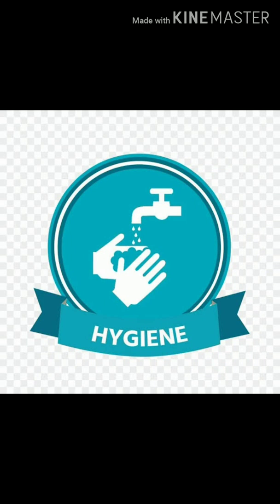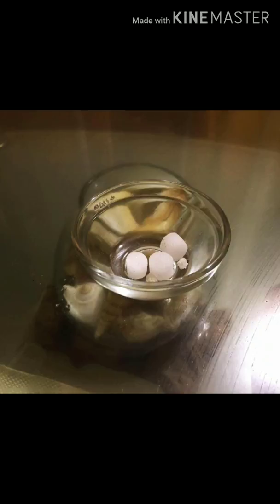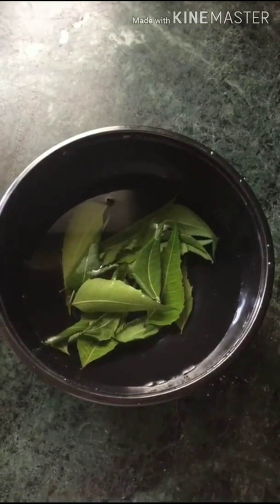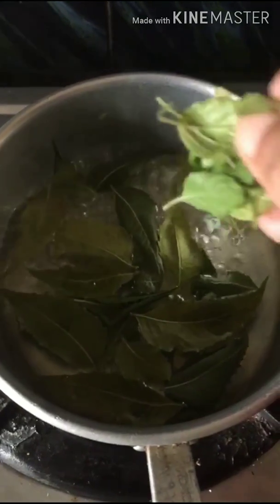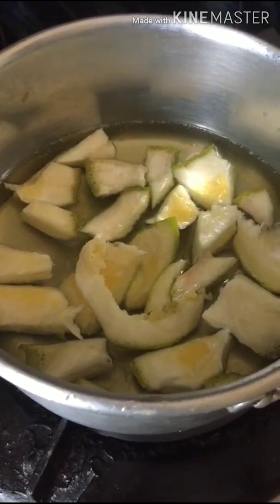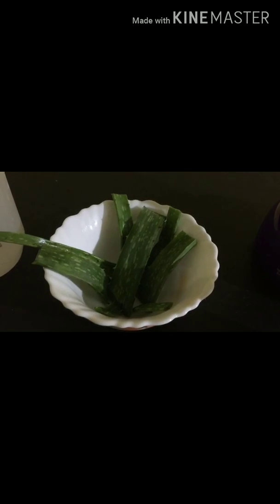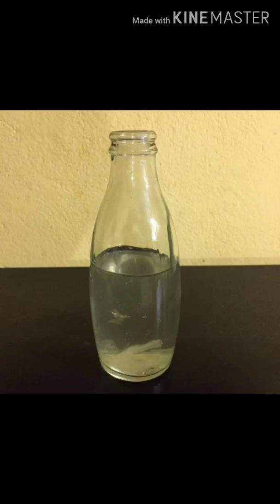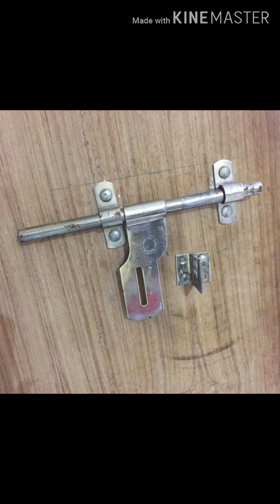How to make Sanitizers or Disinfectants at home? Sanitizers Homemade Sanitizers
Ingredients used : Neem Leaves,Aloe Vera,Camphor,Lemon,Alcohol,Orange Peels,Tulsi Leaves

Used to sanitize any items at home
Also can be used to disinfect body parts

Mild on the skin

Optional items used:

Lemon or Lavender essense
Glycerine

How to spray or Apply : Can use any kind of spray bottles or pump bottles.

Note :
1. The Neem disinfectant can be sprayed near plants pots to keep away ants and other little insects.
2. Camphor keeps away insects